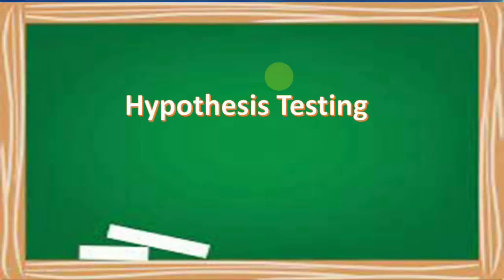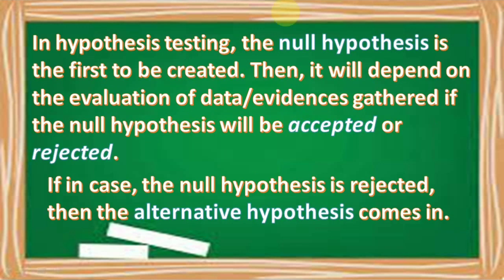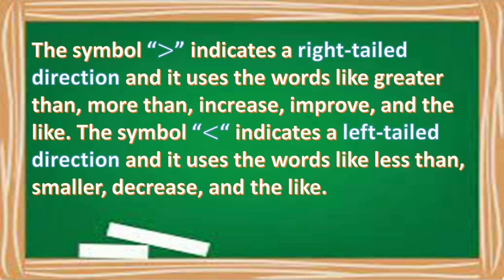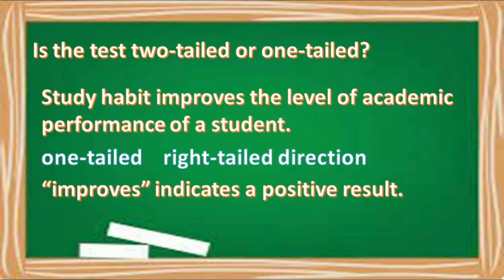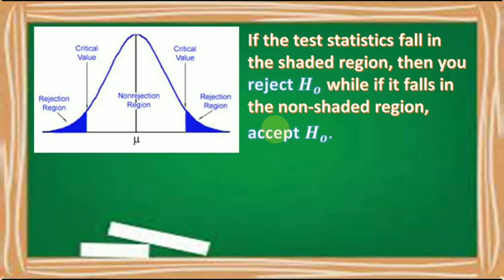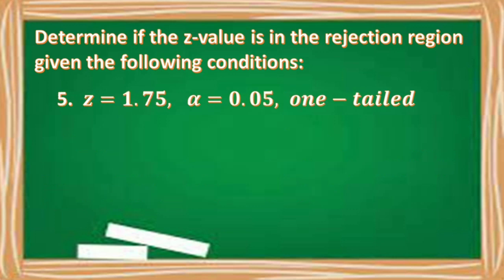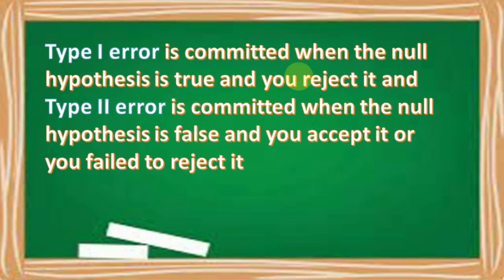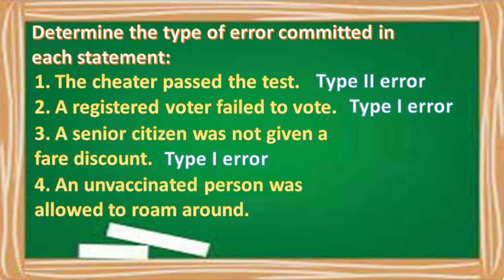Hypothesis Testing | Statistics and Probability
Module 1
Lesson 1